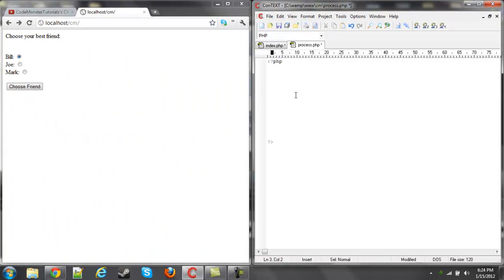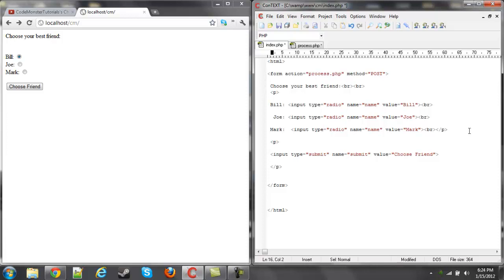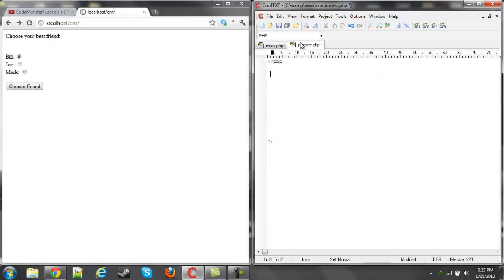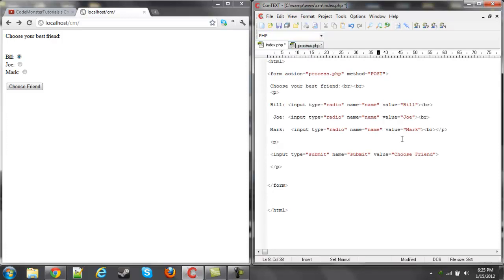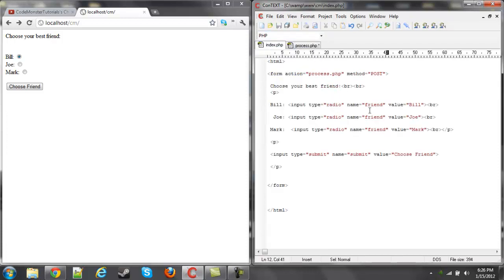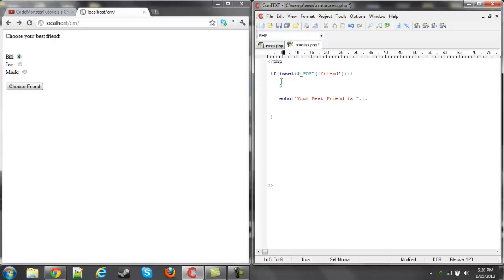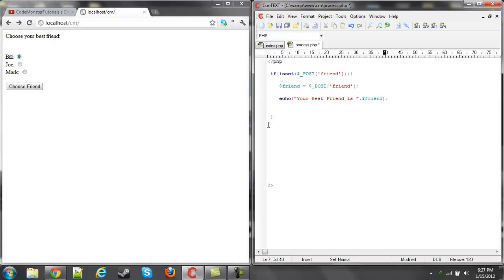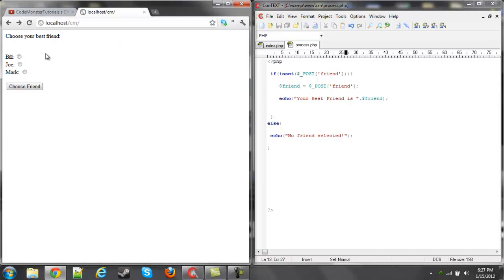PHP - Radio Buttons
All about radio buttons!